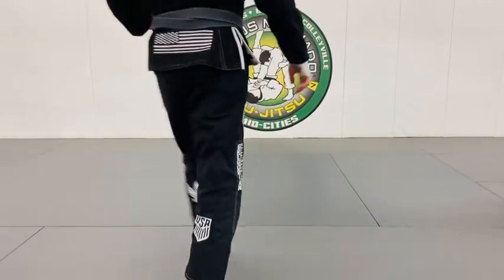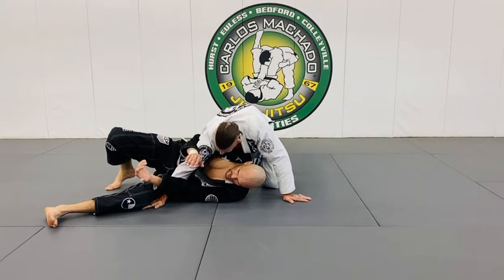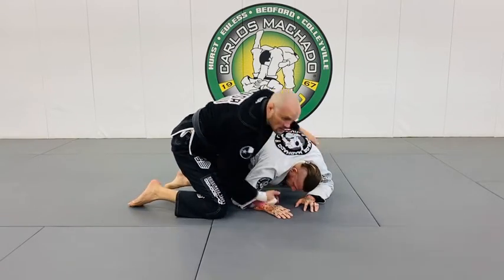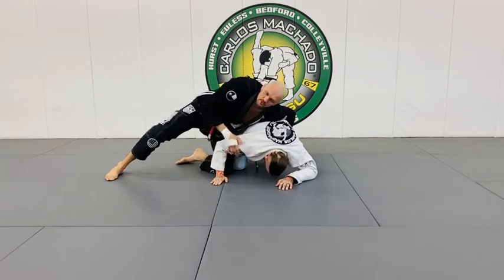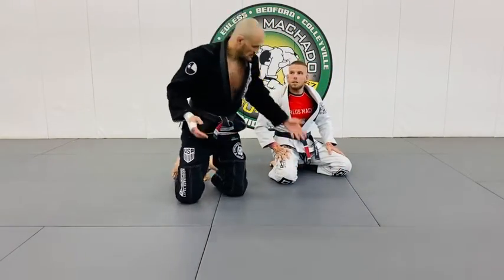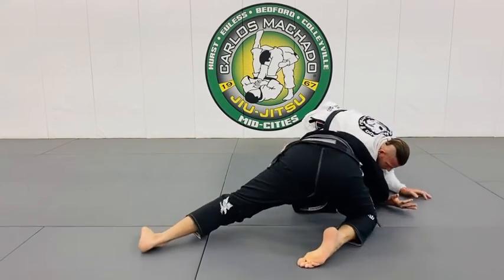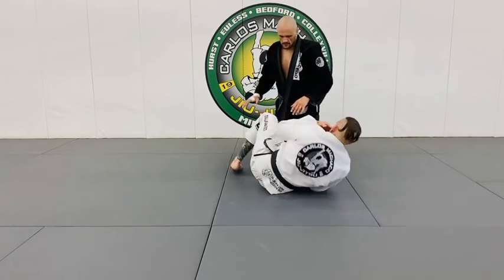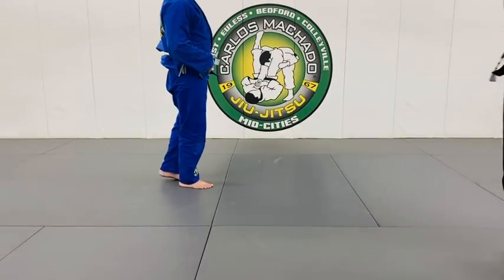Face-Away Underhook to Turtle Matrix by Greg Hamilton BJJ